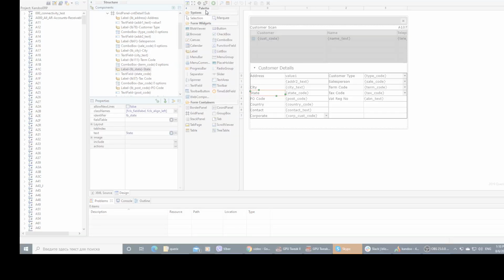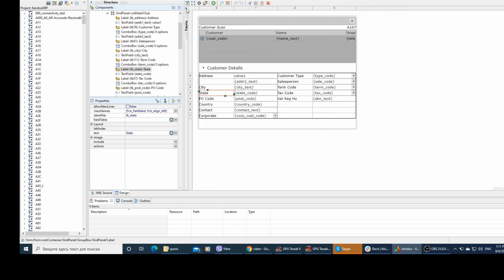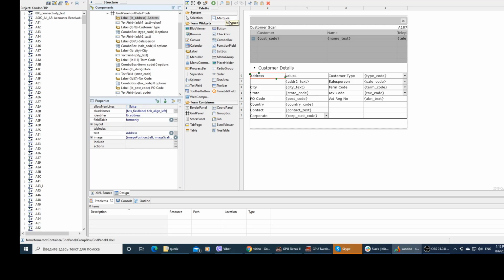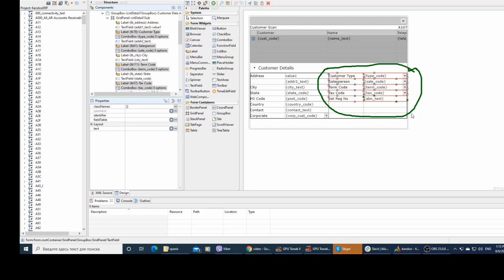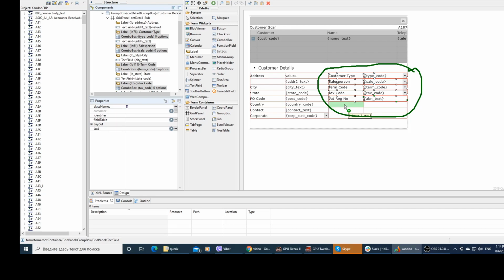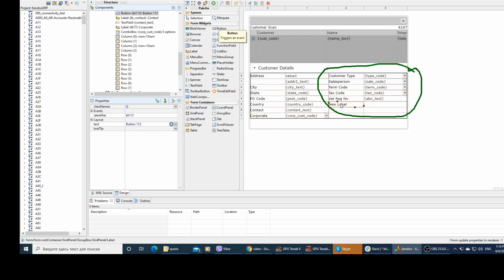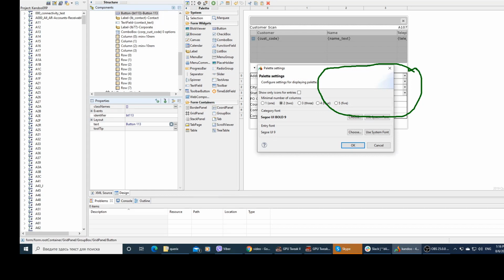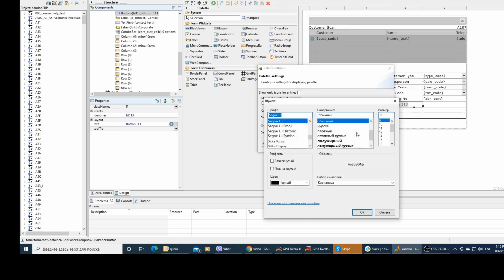Lycia Form Designer – Palette